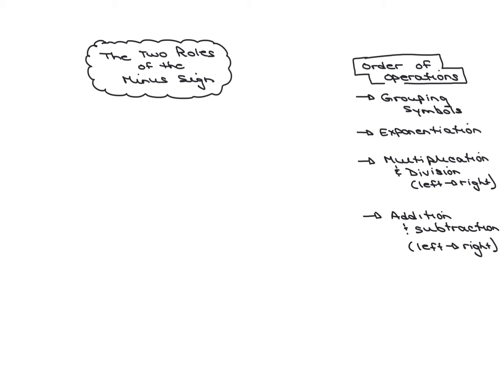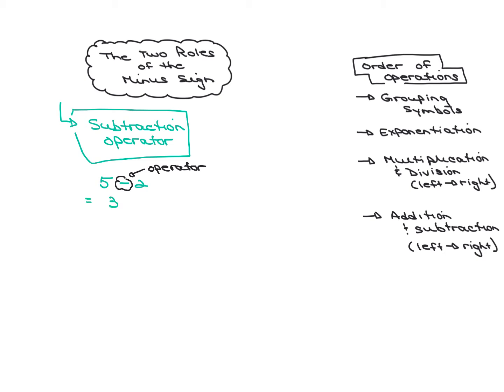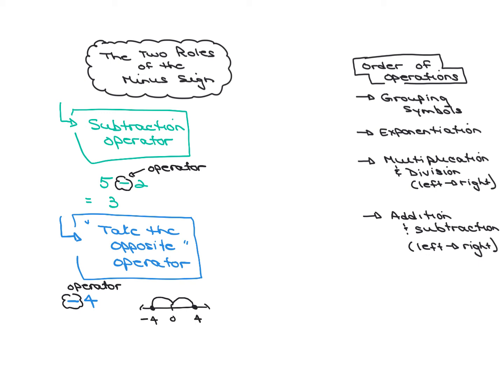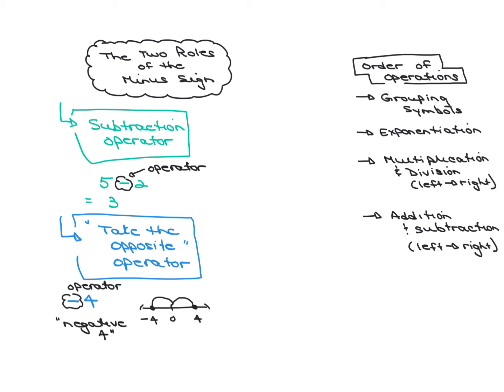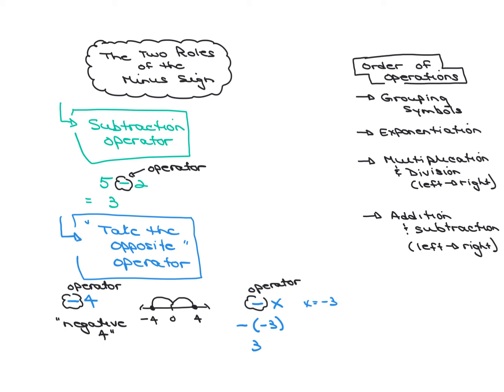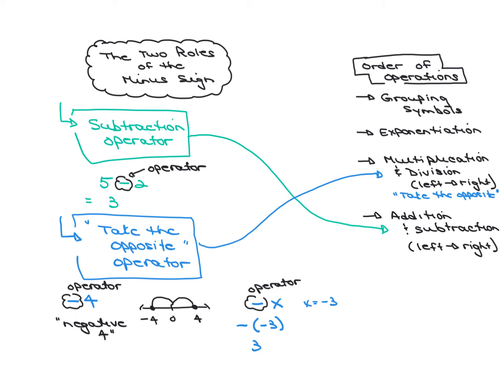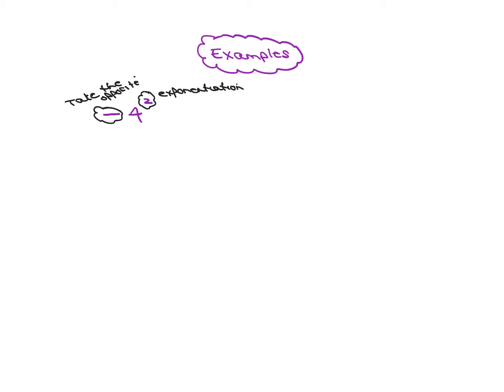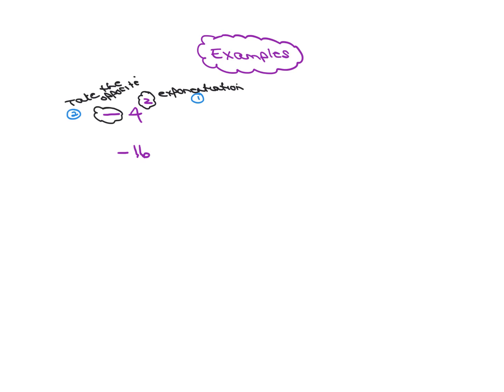The Two Roles of the Minus Sign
In this video we'll discuss the two different roles of the minus sign in mathematics: 1) the subtraction operator and 2) the "take the opposite" operator".